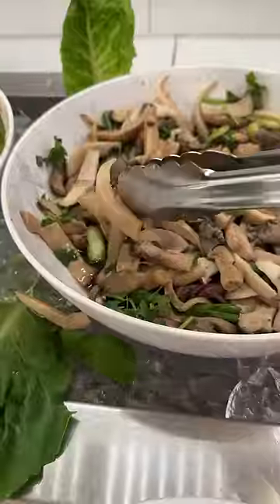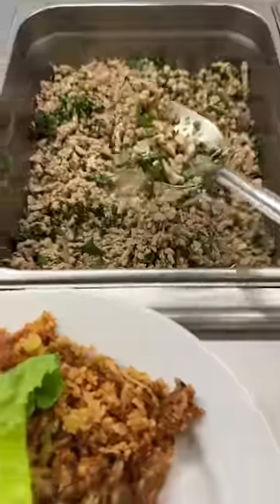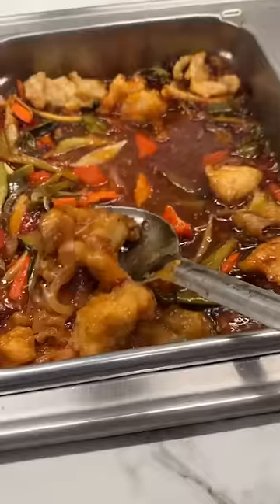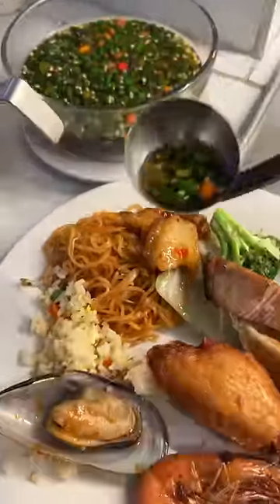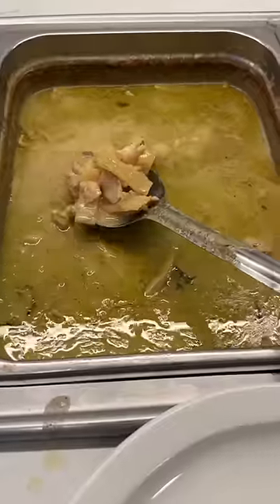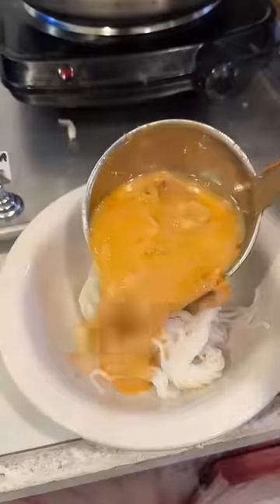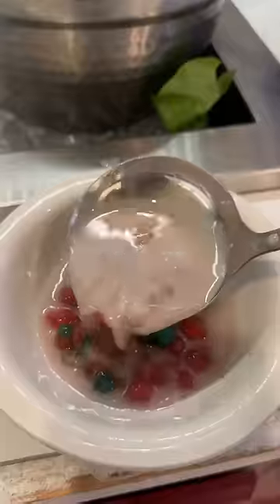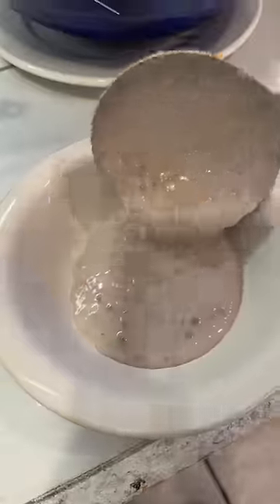Everything I ate at a Thai buffet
Bangkok Pavilion
7249 W 97th St